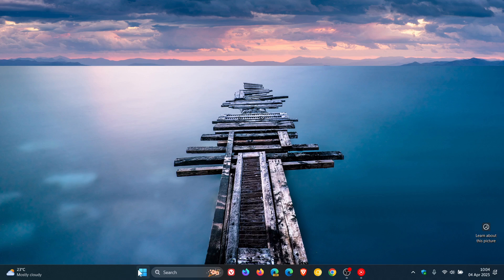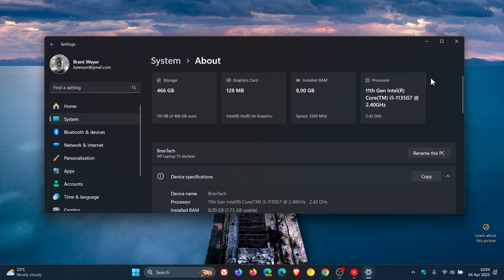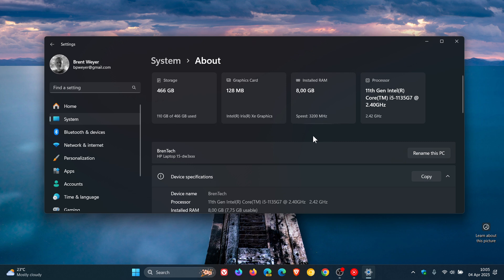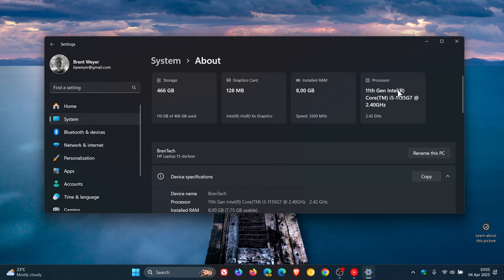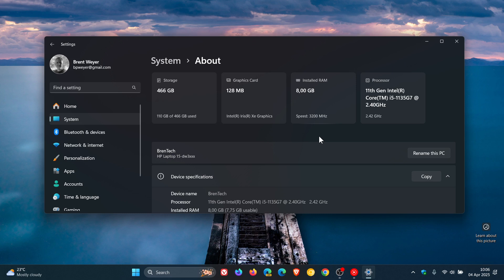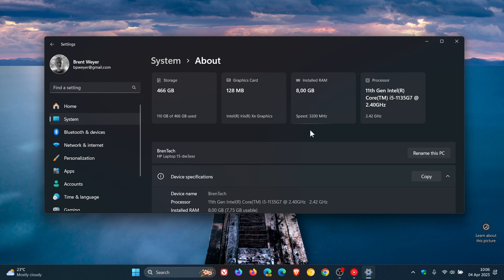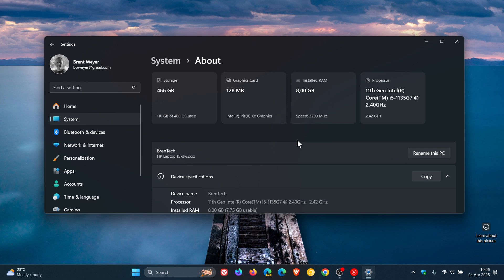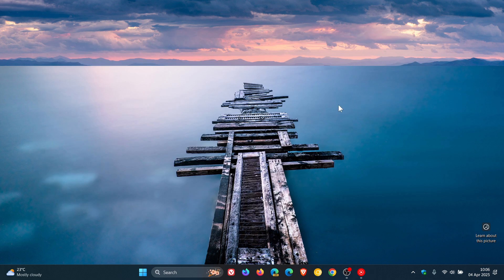Windows 11 New Top Cards in Settings Now More Widely Available (Easier to Find System Specs)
The About settings page now has new top cards that highlight key specs such as storage, graphics memory and RAM.